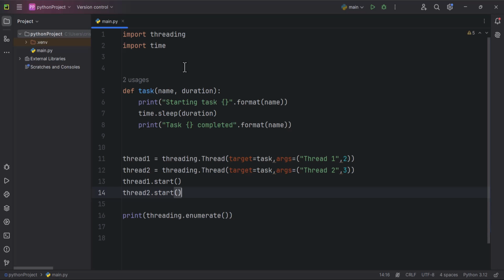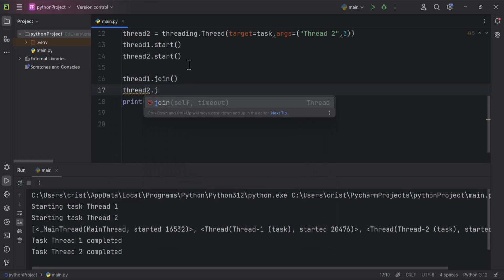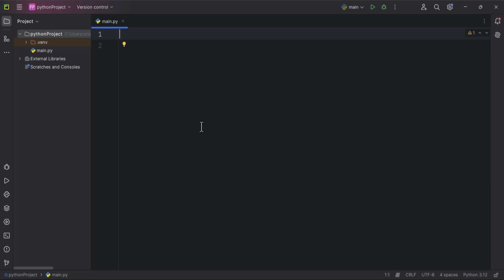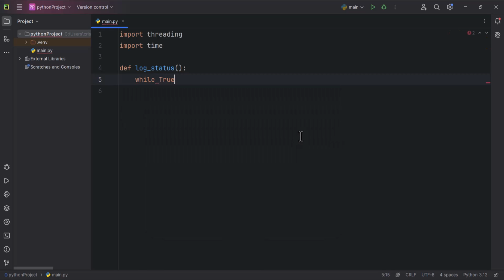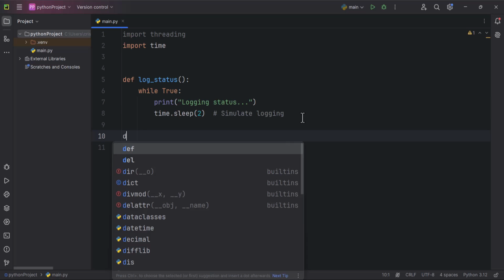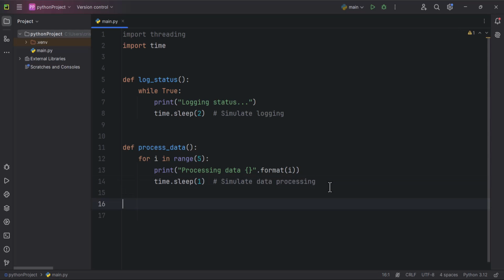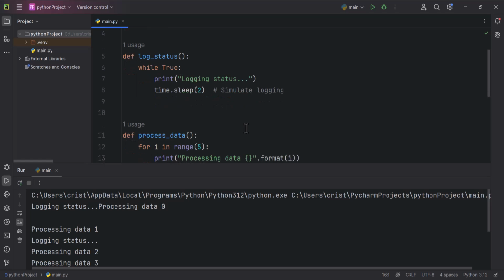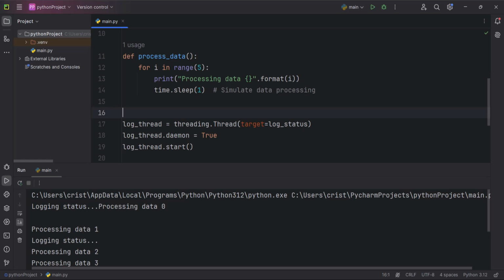What are daemon threads in Python?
Episode 1: threads - Python Programming for Beginners